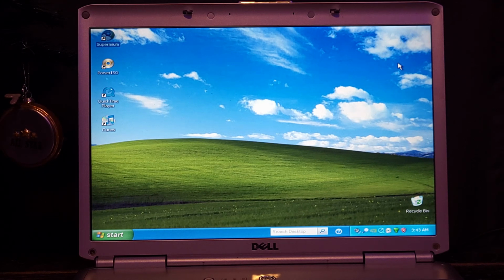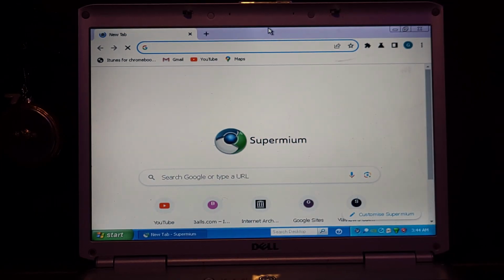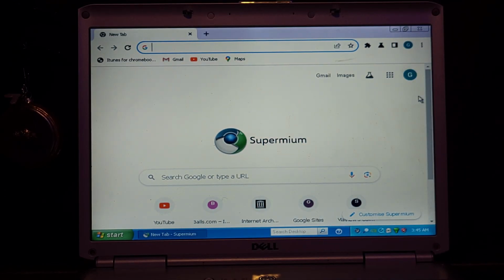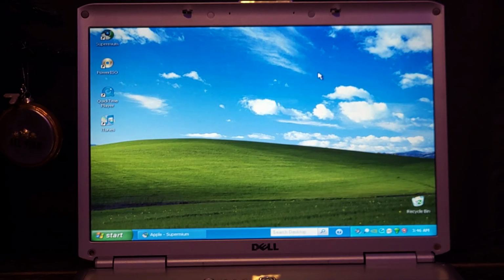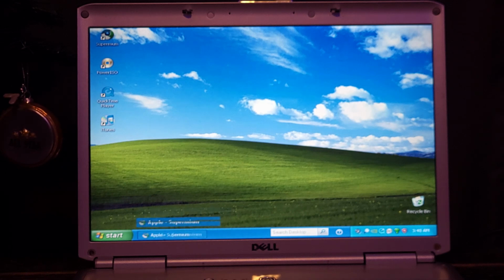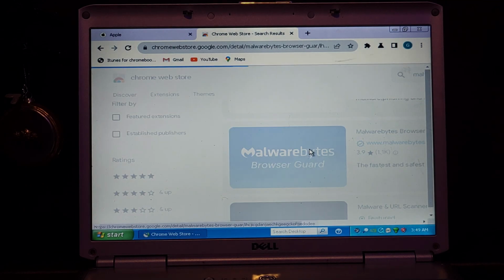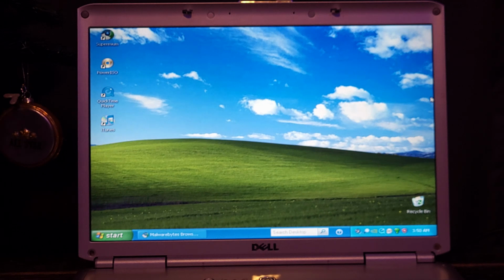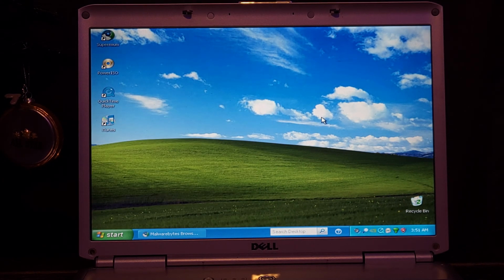Making Windows XP usable in 2024